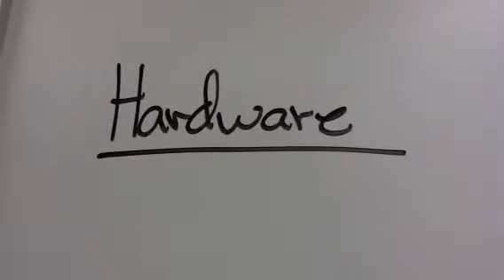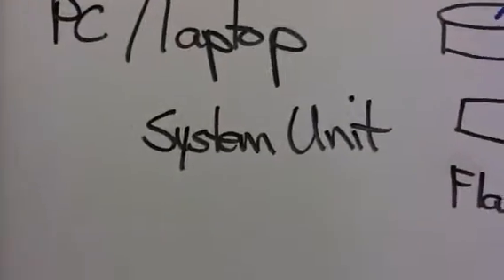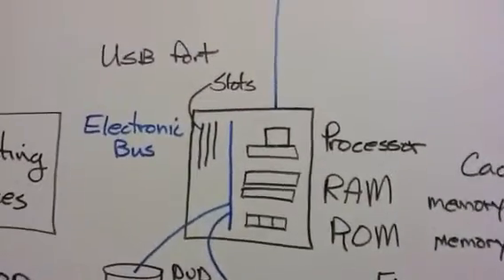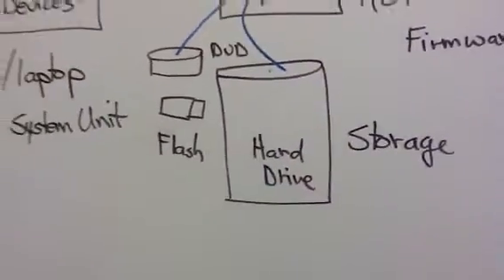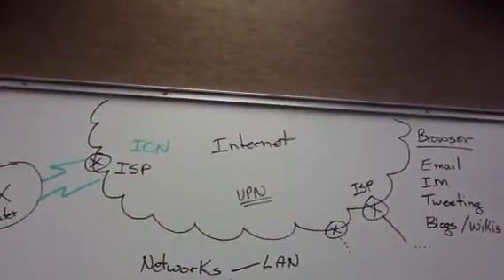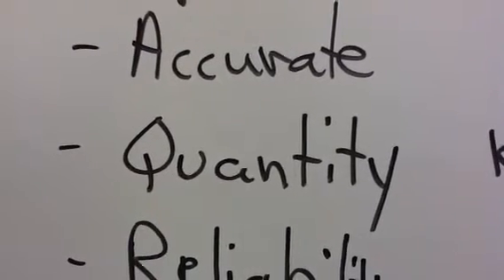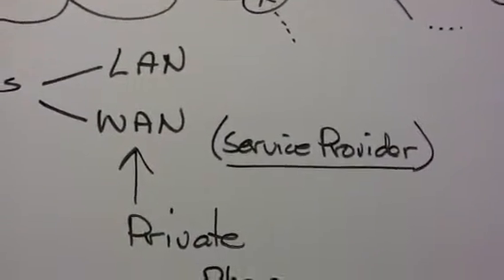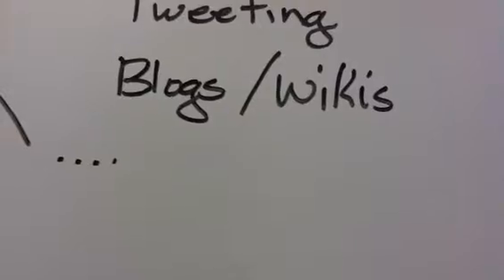BCA-101 9-18-12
Discussion review